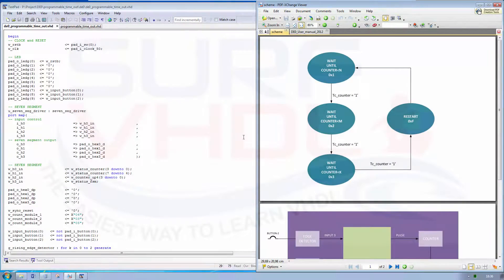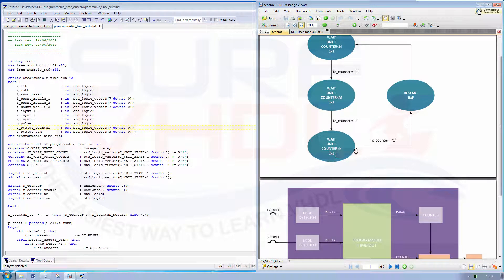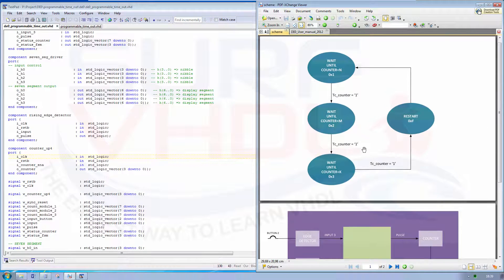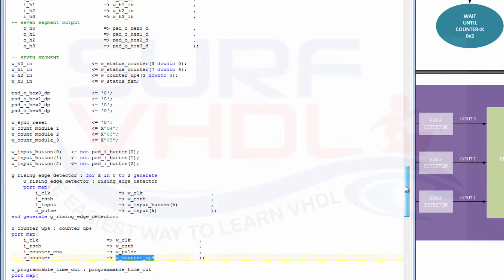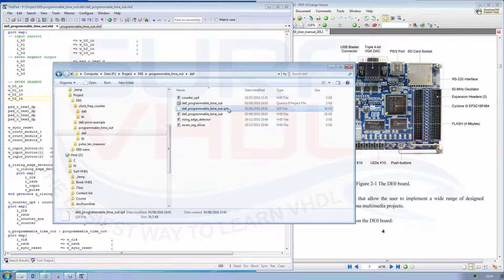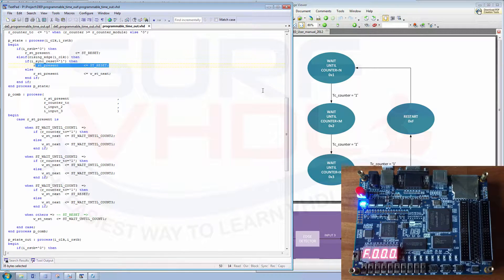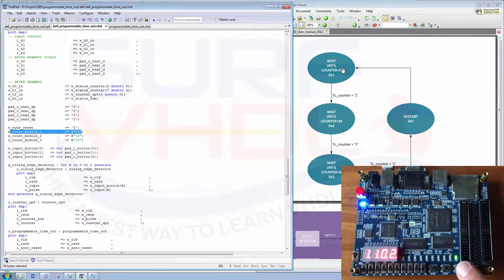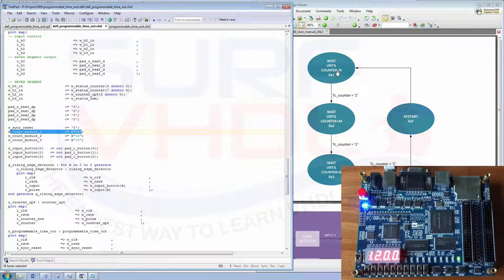Programmable Time-Out example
VHDL code for a control logic that generates a pulse after counting
N input pulses on input 1
M input pulses on input 2
K input pulses on input 3